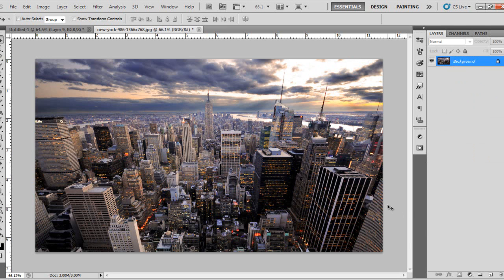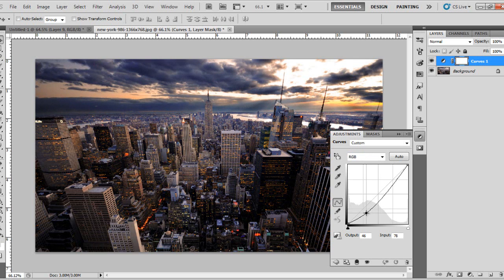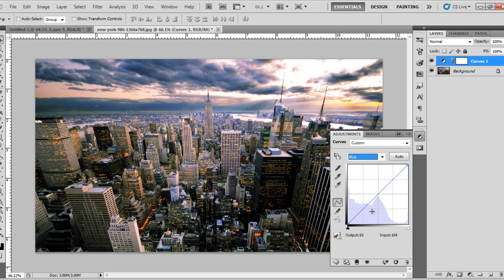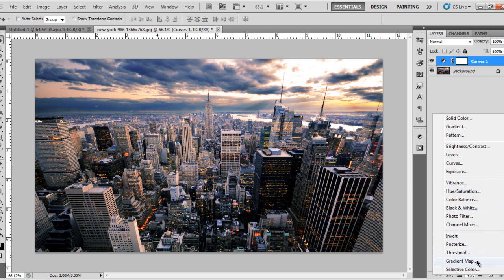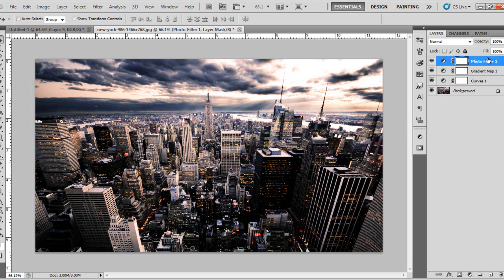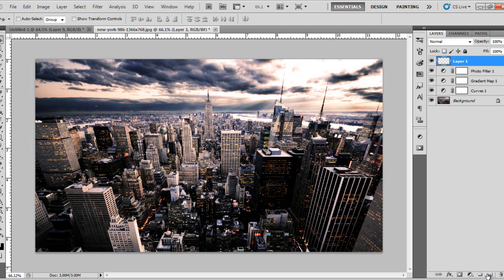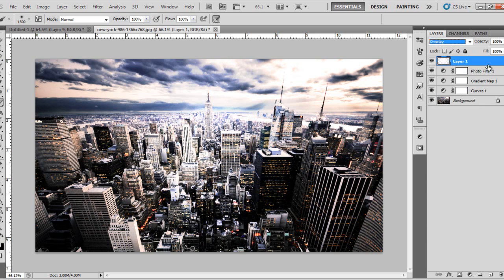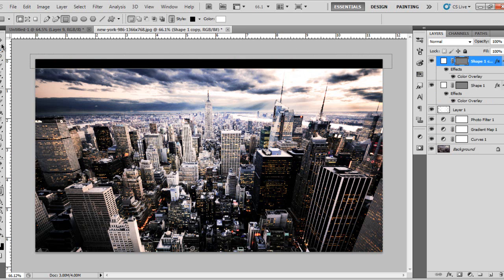Photoshop Tutorial: Lomo Effect/Color Correction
Hey guys! Lomo Effect is here! 10 Likes for a new tutorial!